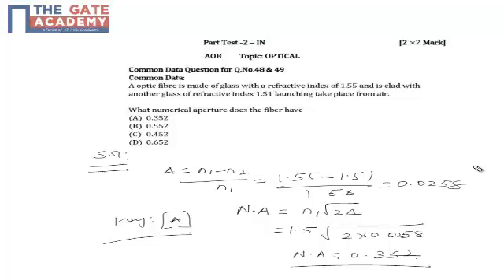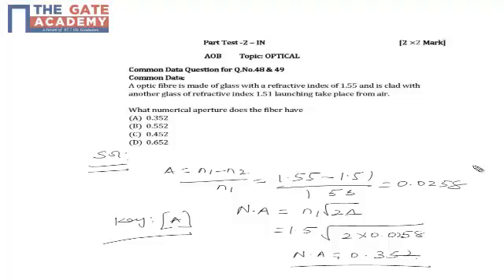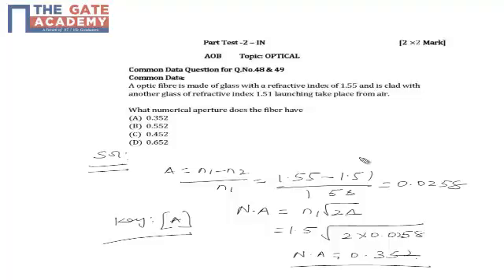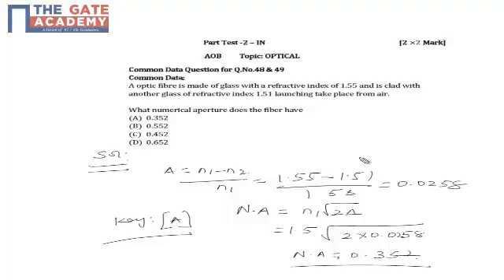GATE 2014 IN PT 2 Qn No 48